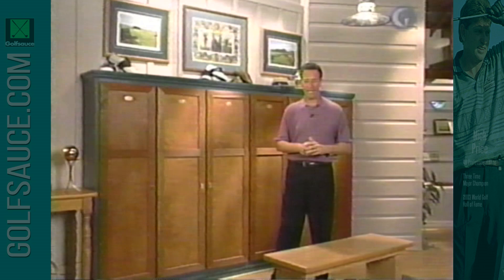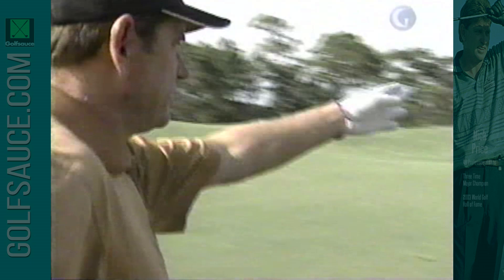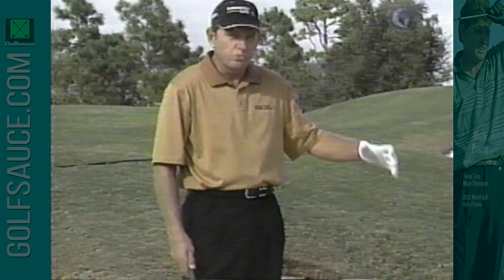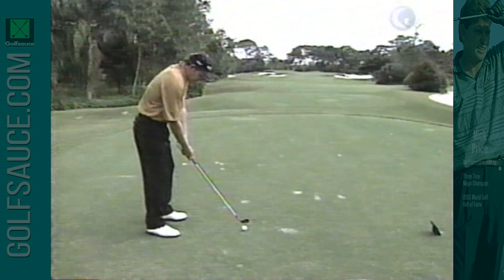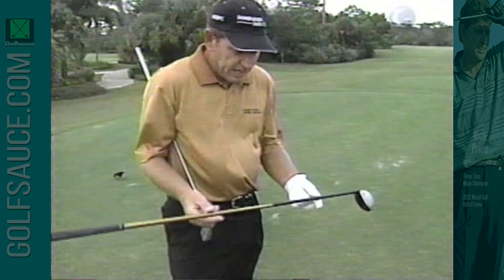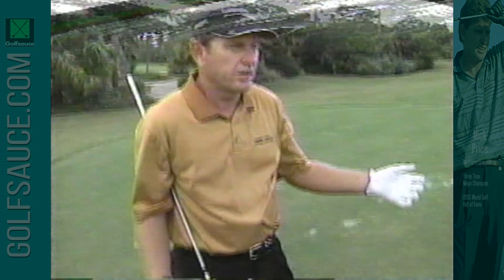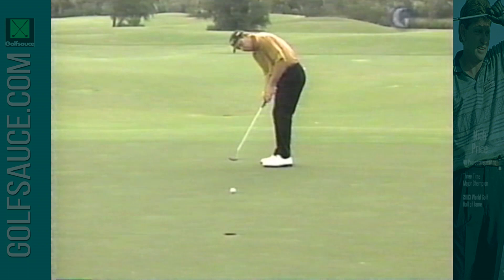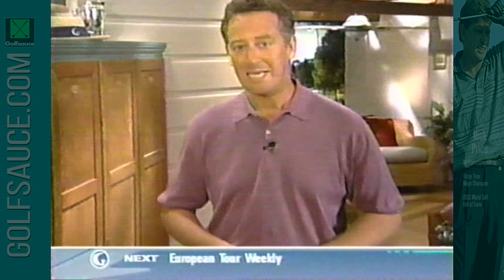Nick Price Playing Lessons